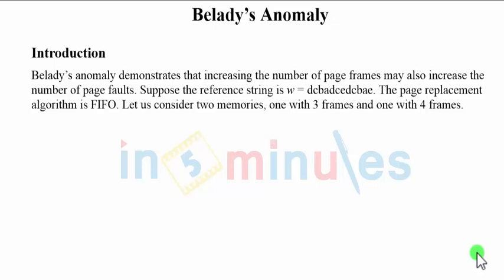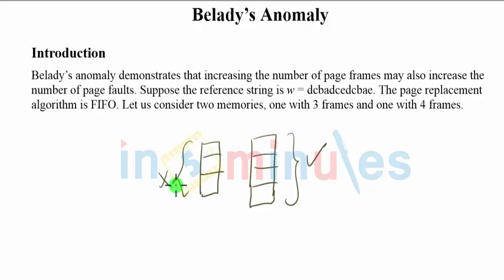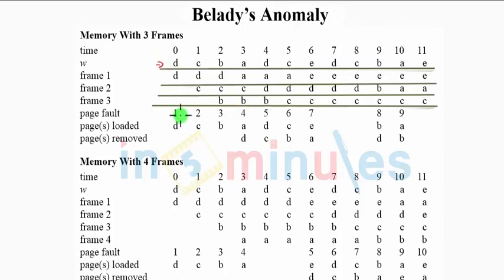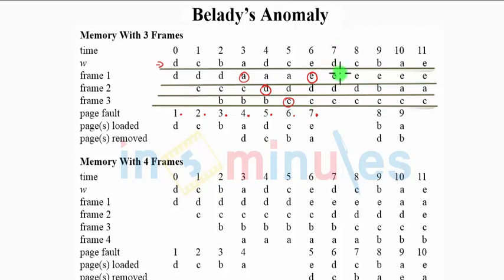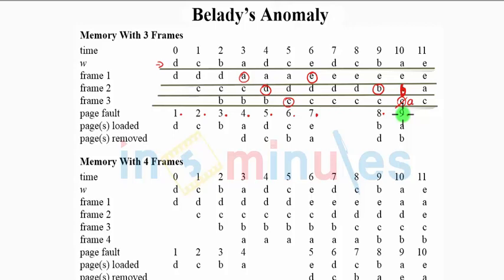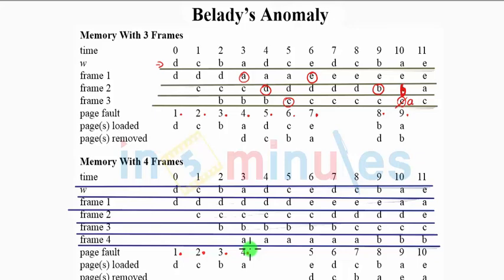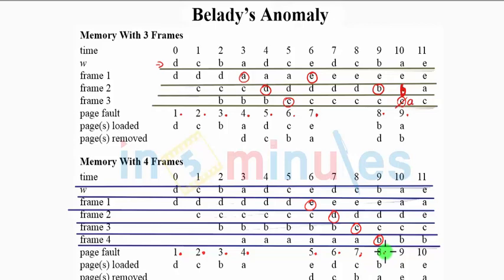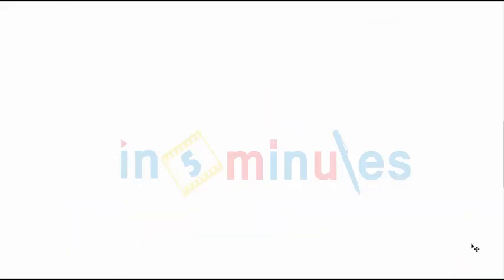V87 | Belady's Anomaly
This video explains about Belady's Anomaly